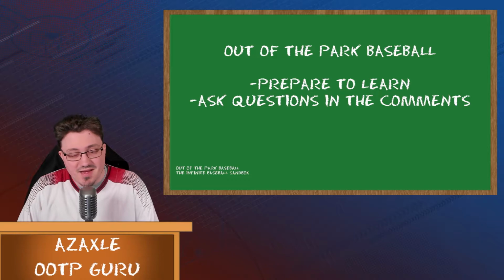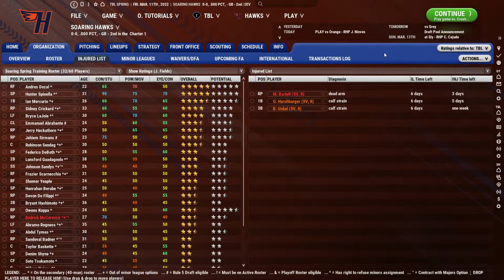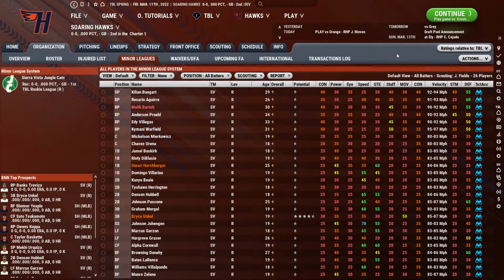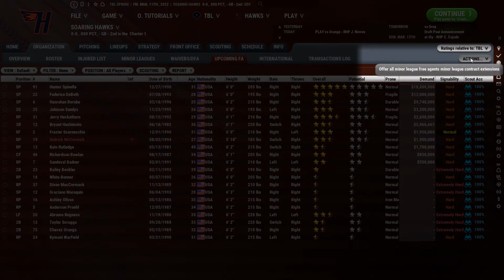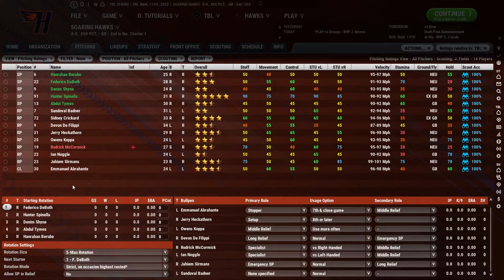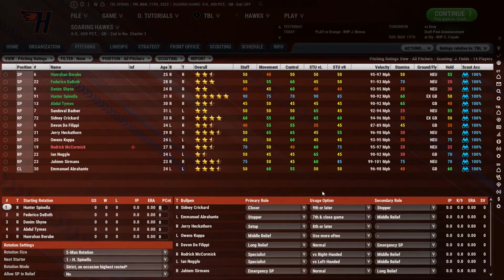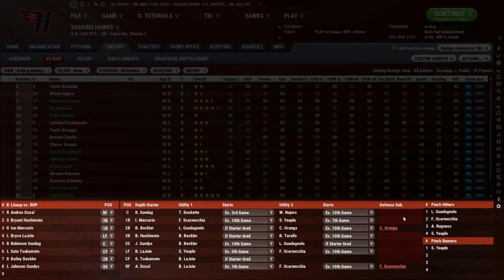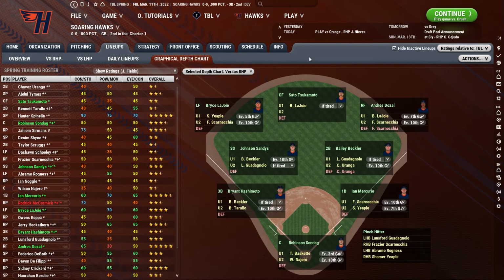Player Management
Join OOTP guru Alex as he walks you through Player Management in OOTP Baseball.

OOTP Baseball Go is FREE!